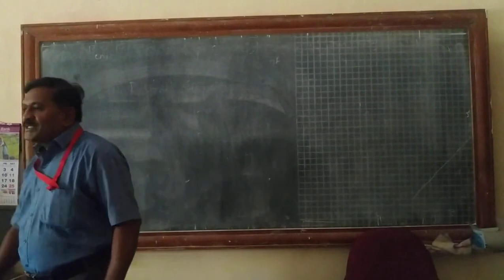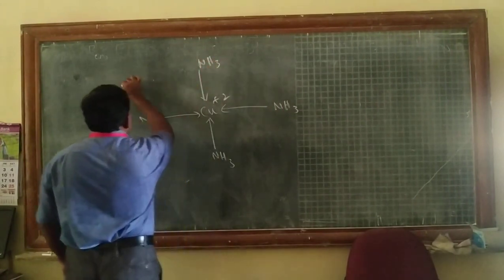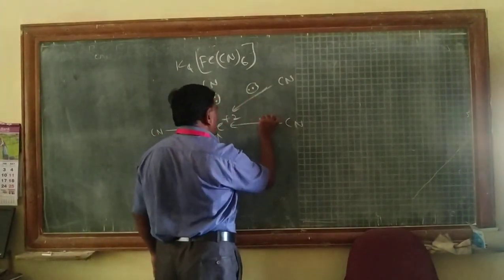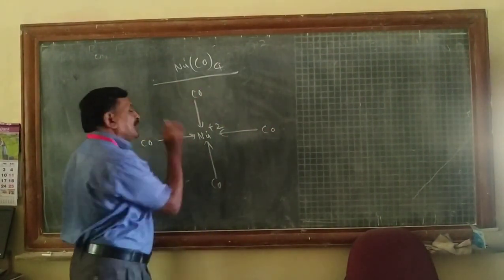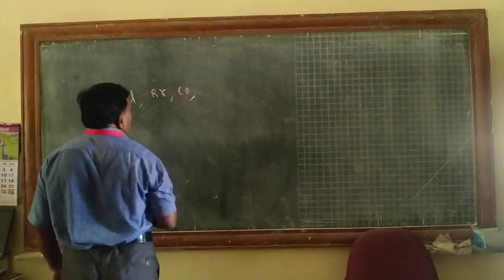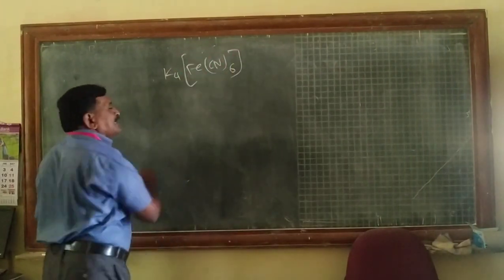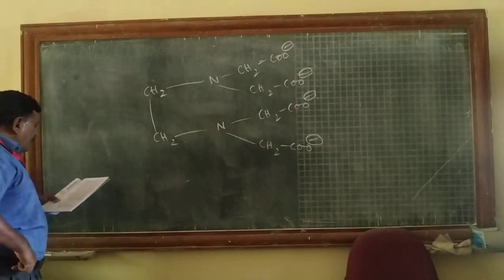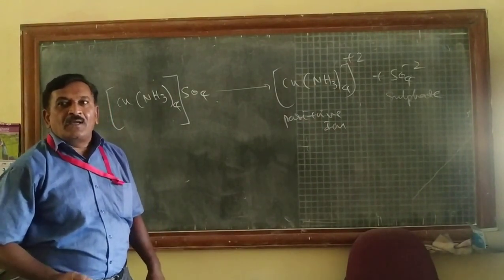GBRC_Video_Lecture_Series | Chemistry | Coordination Chemistry | BSc IV Semester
GBRC_Video_Lecture_Series | Chemistry | Coordination Chemistry | BSc IV Semester | Lecture by Prof.M.Sadashiva, HoD of Chemistry